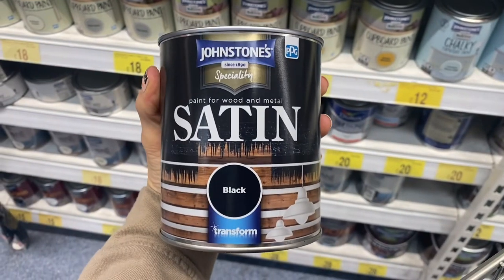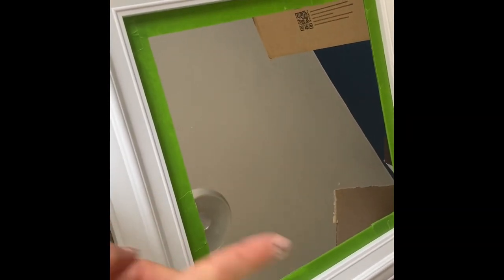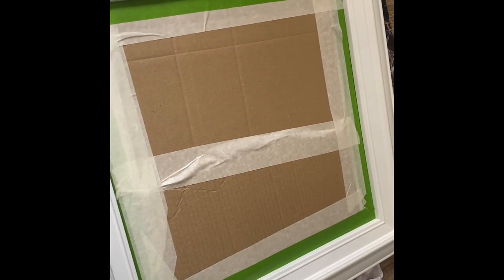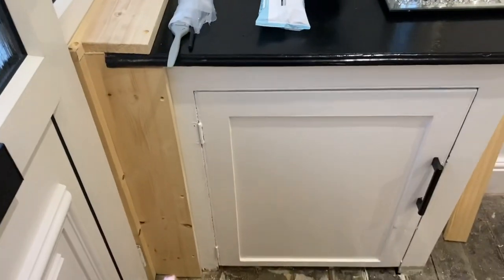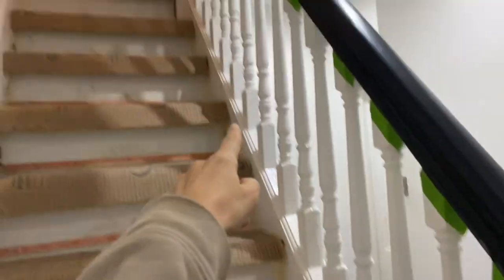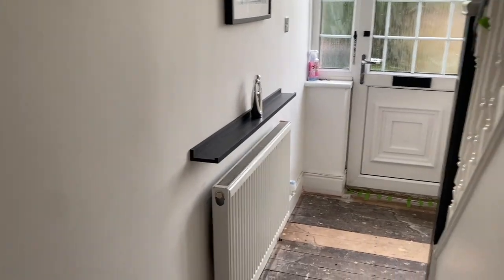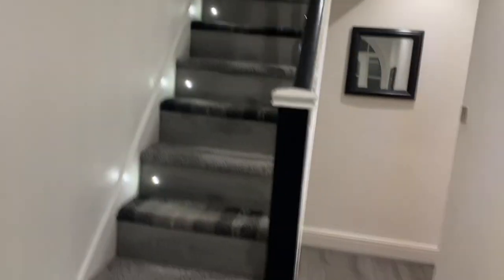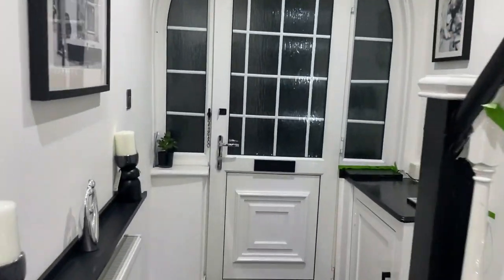Black and White Hallway Transformation VLOG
We decided to transform our hallway! We bought our home in December and this is the first big transformation we have done!!